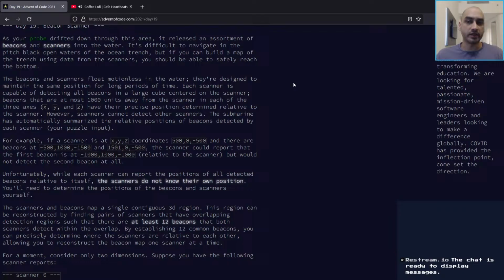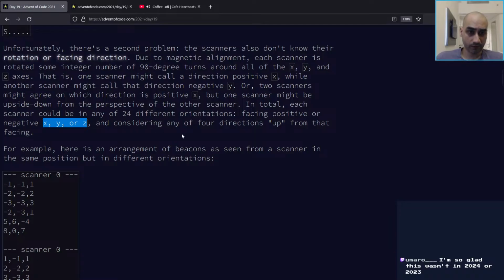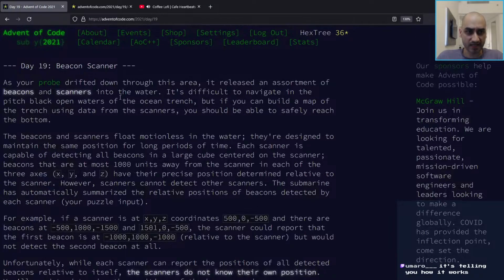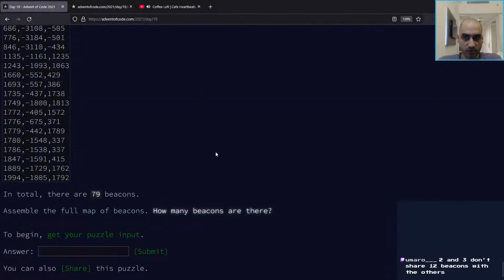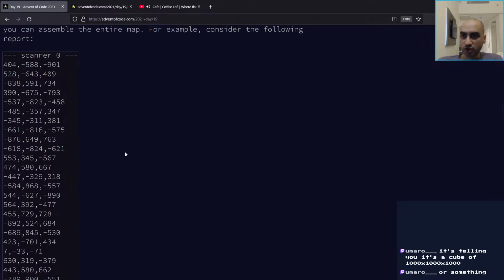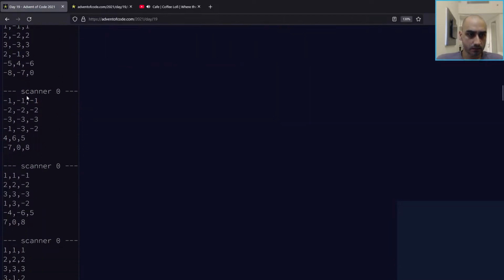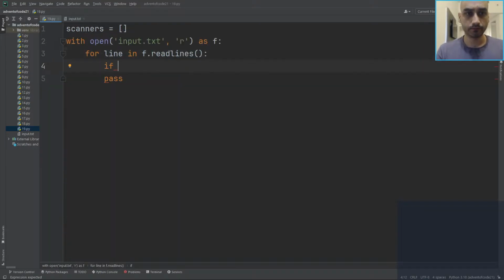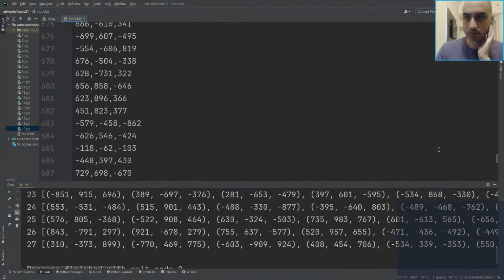Advent of Code 2021 (Python) - days 19+